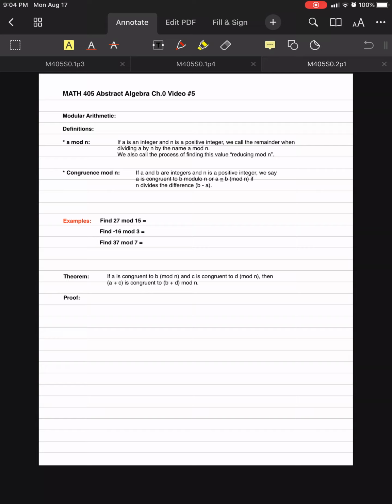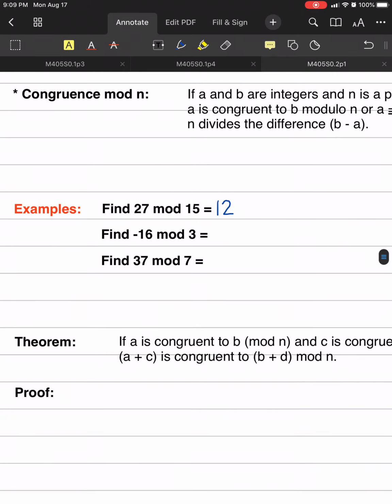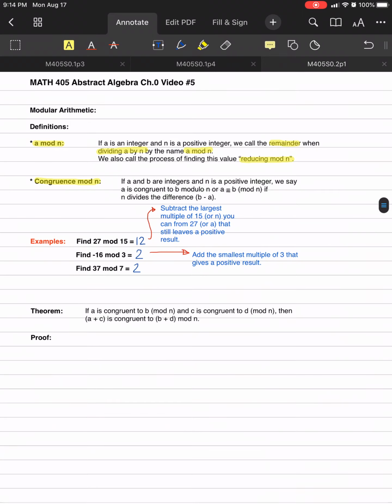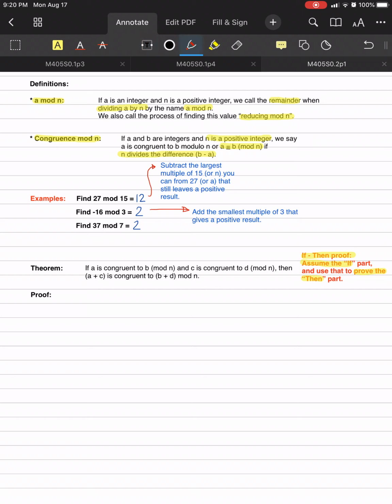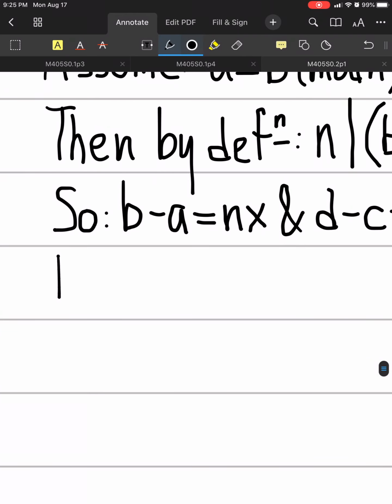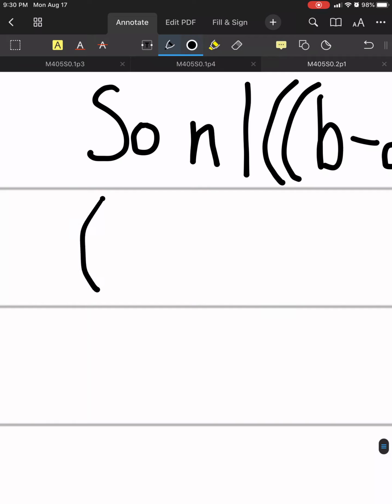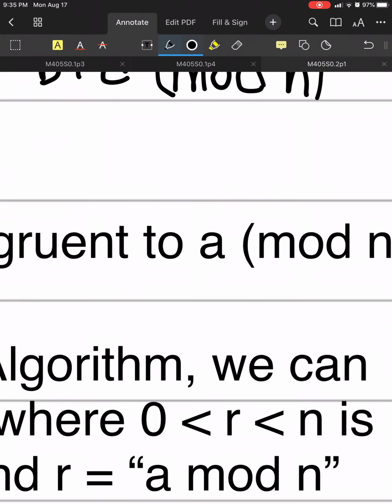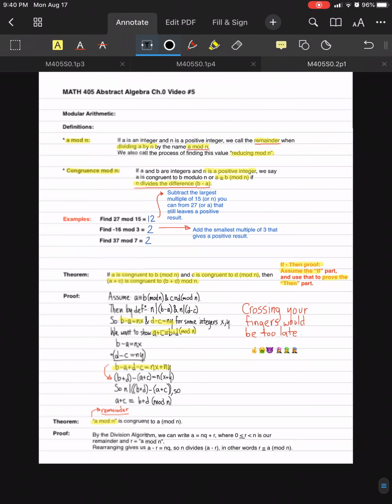Modular Arithmetic (MATH 405 Chapter 0 Video #5)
We define congruence mod n and do a couple of proofs about the concept.